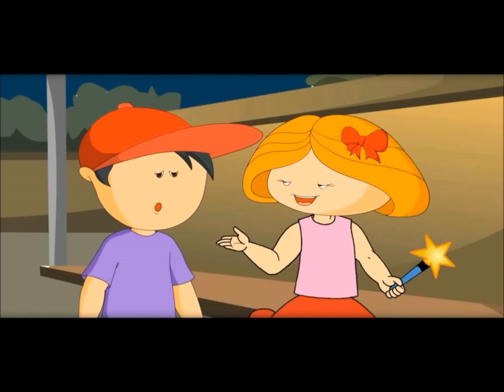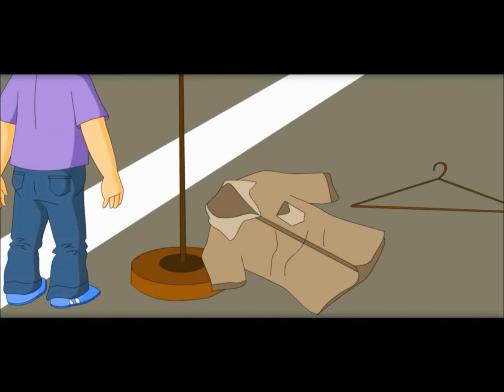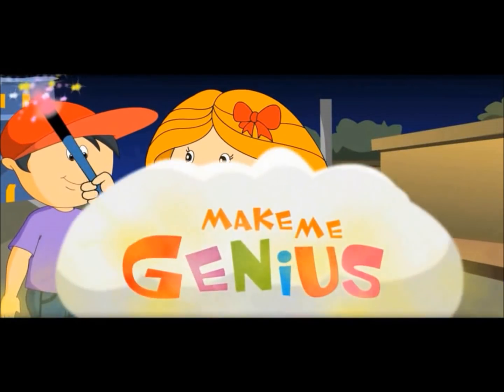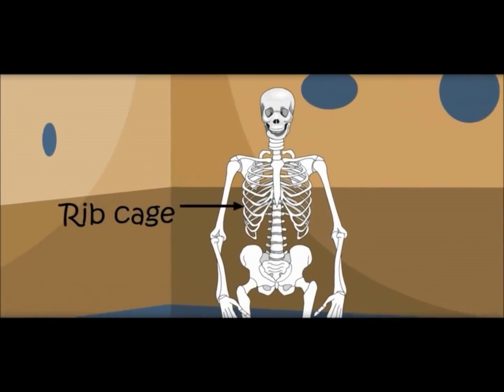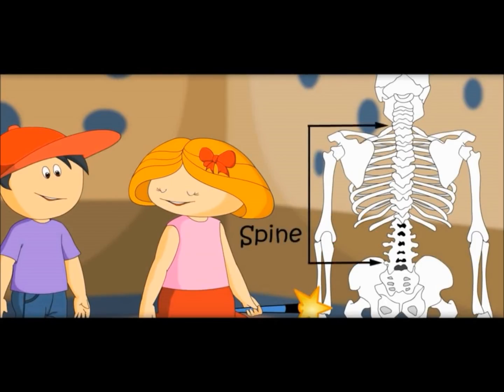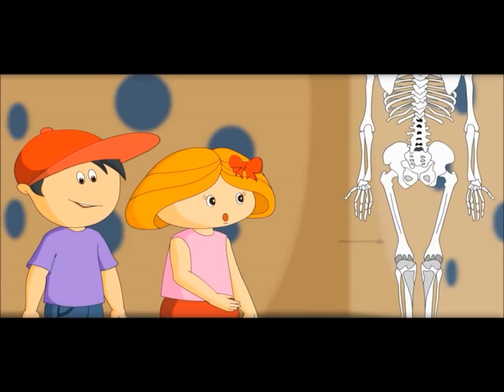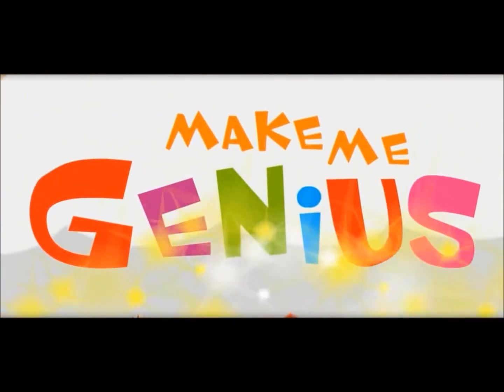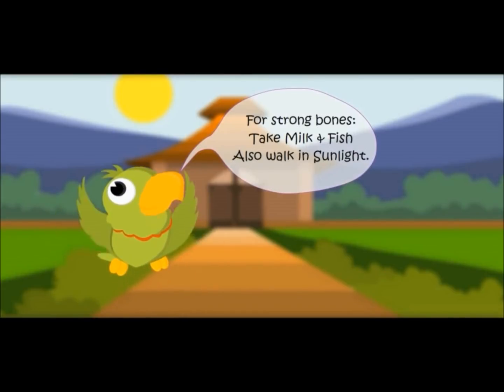Skeletal System Functions for kids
for free educational videos for kids.